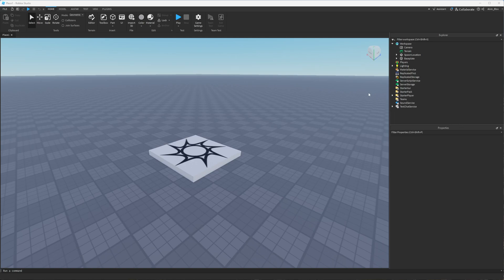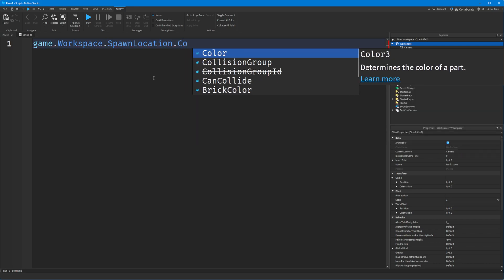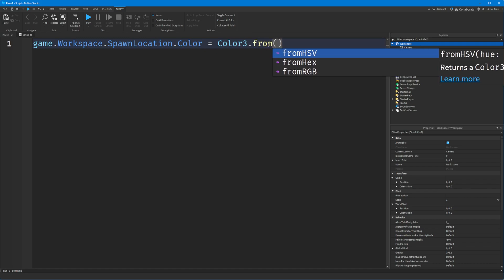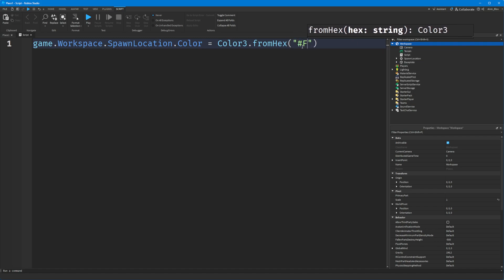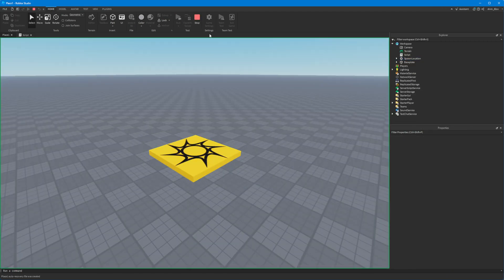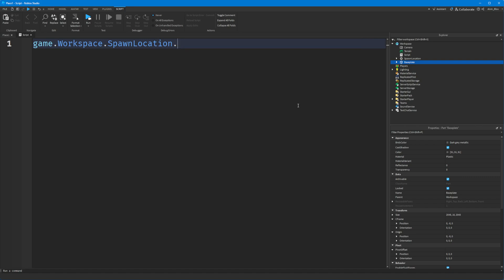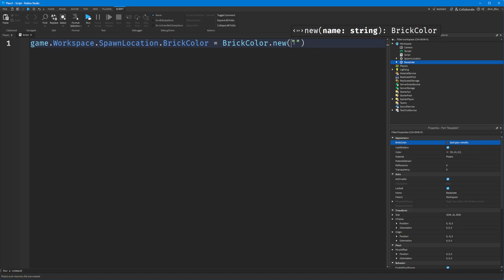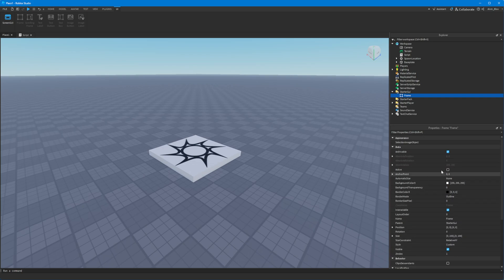Color3 - Roblox Scripting Tutorial